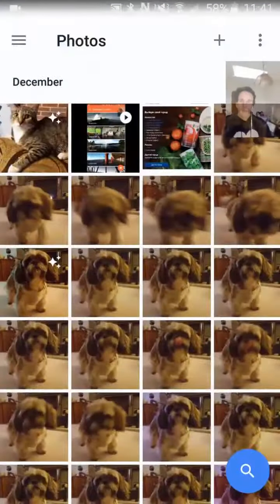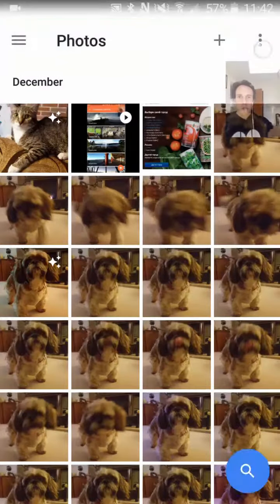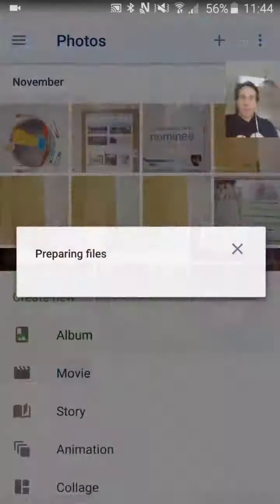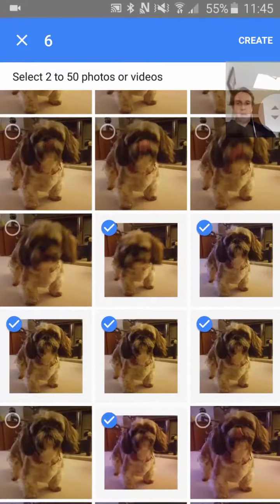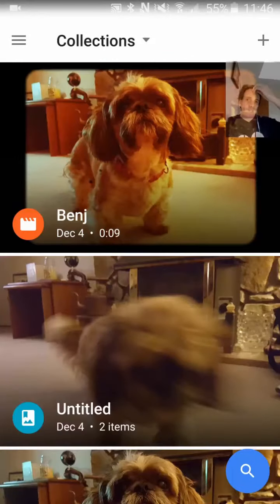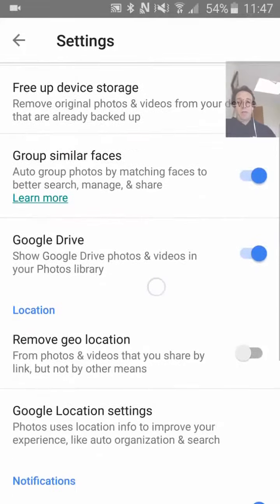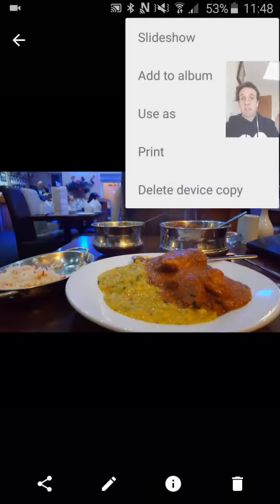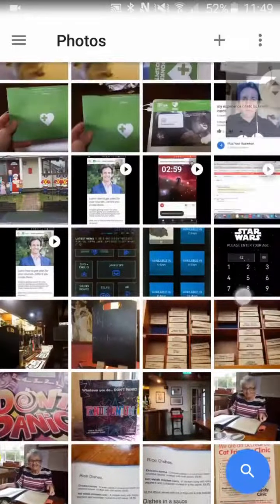Photos (watch on mobile)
Covered in this video:

How to search photos
- People
- Places
- Things
- Types

How to select view
- Select
- Comfortable view
- Day view
- Month view
- Year view

Create new
- Album
- Movie
- Story
- Animation
- Collage

Customize photo
- Slideshow
- Add to album
- Use as
- Print
- Delete device copy